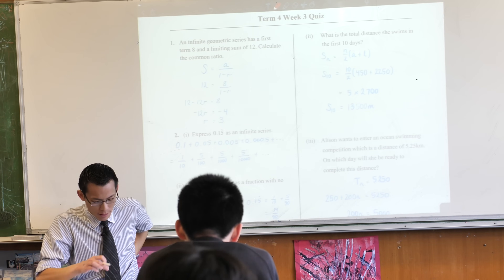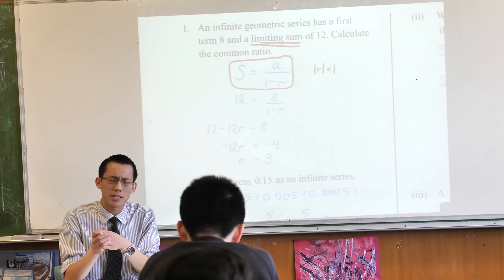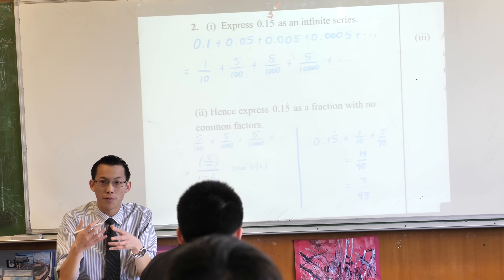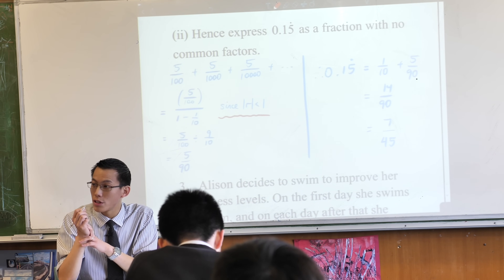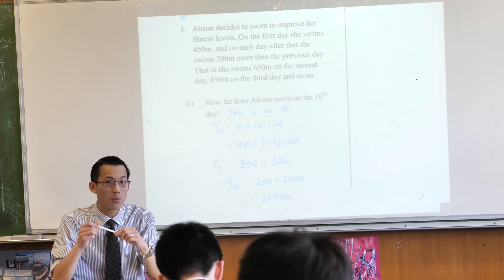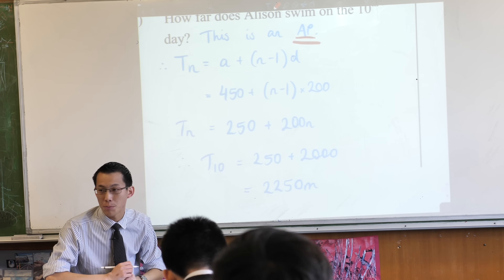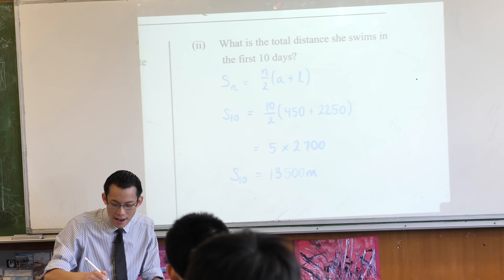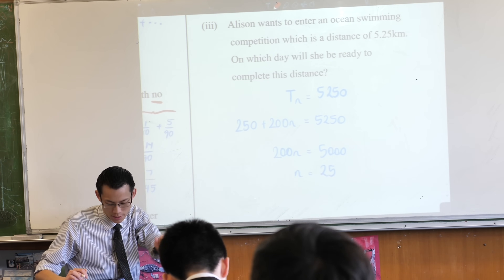Y11 Mathematics Ext 1 Quiz (Series & Sequences questions)